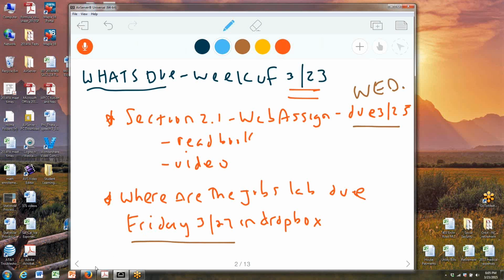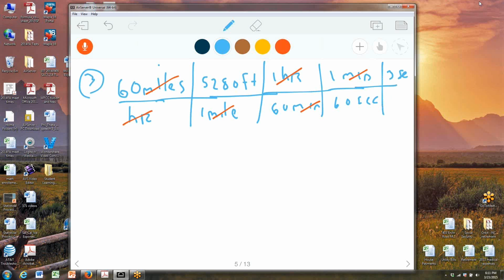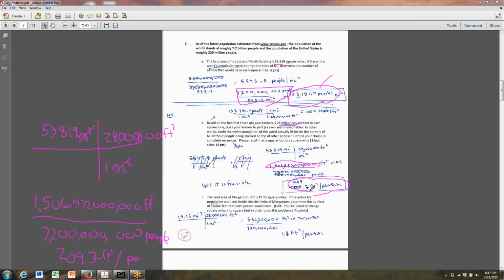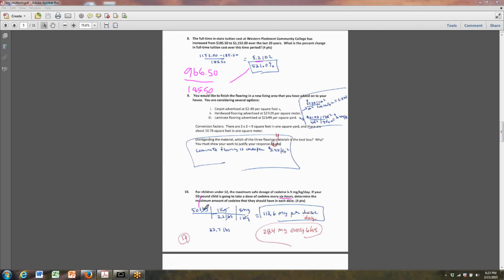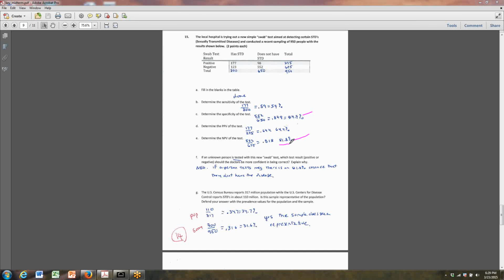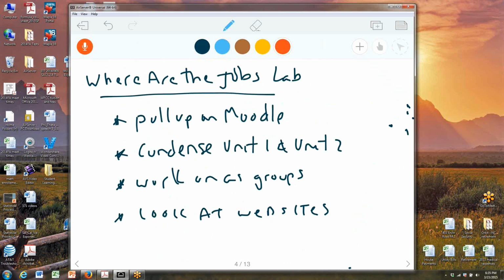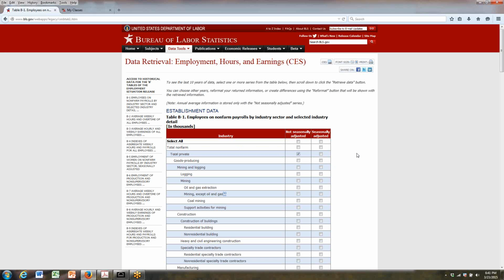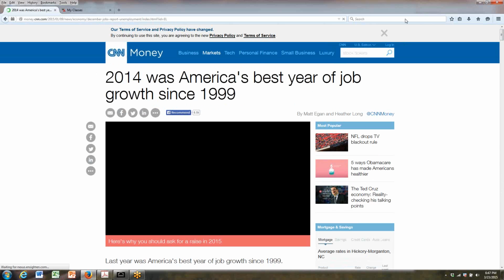2015 03 23 18 04 New Meeting